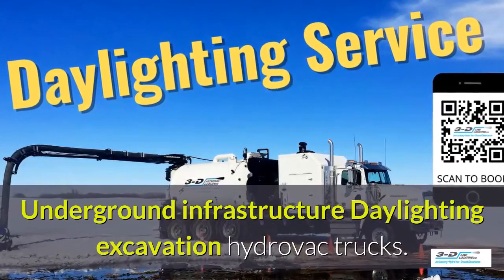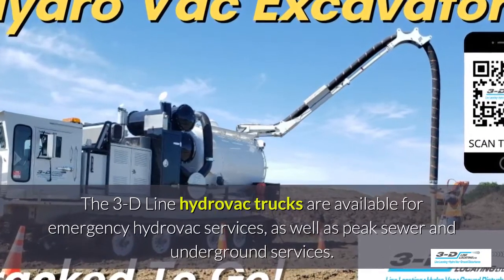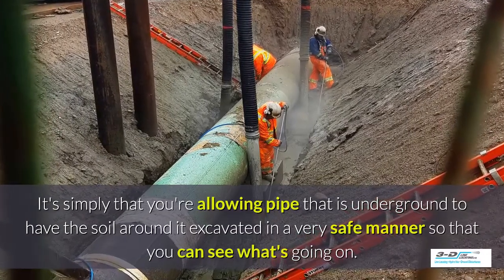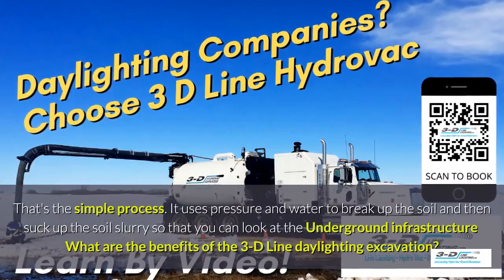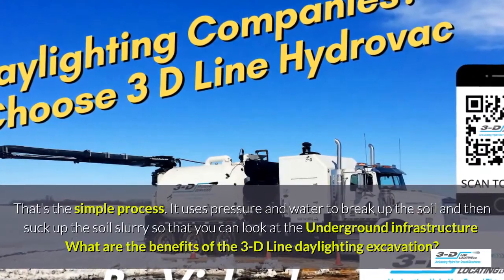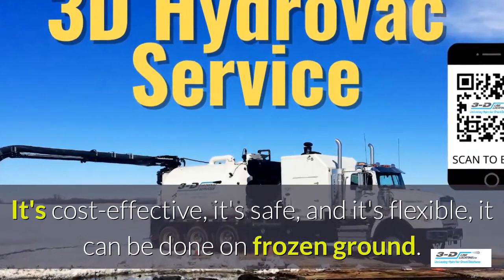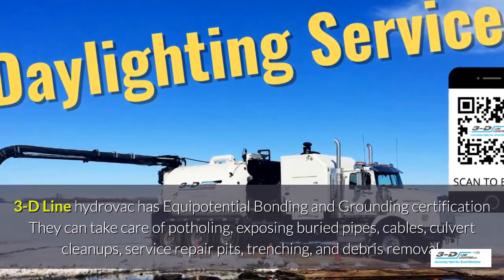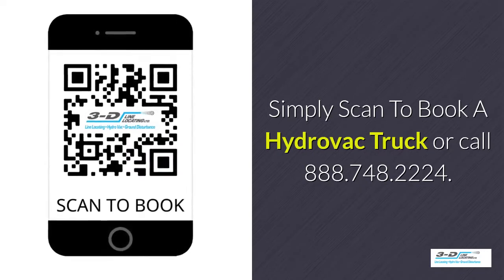Buck Lake 780 991 2738 Text for underground infrastructure excavation hydrovac truck